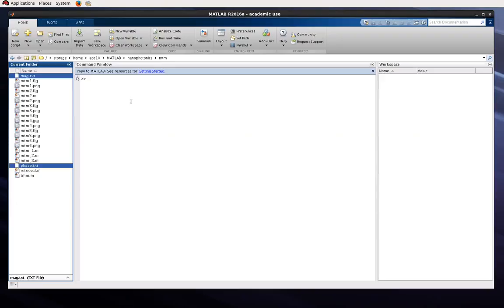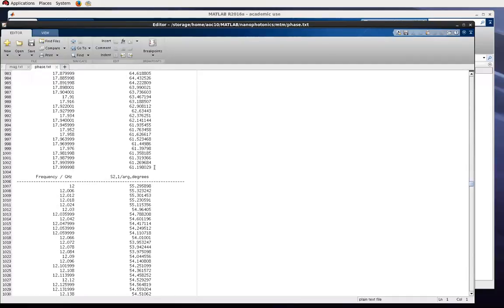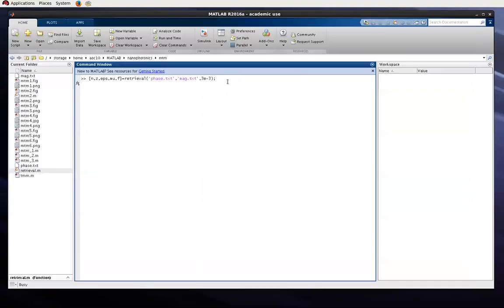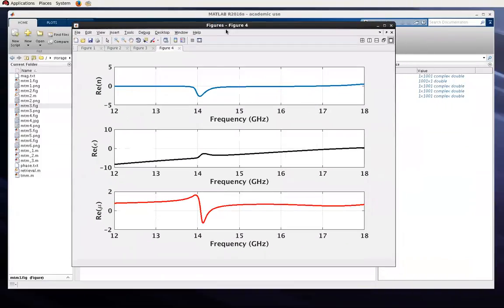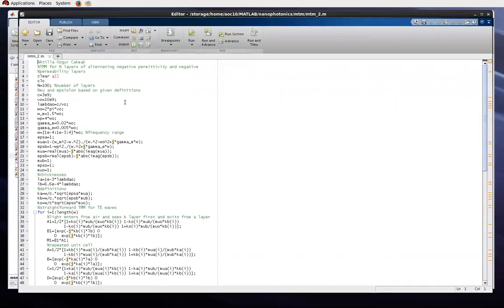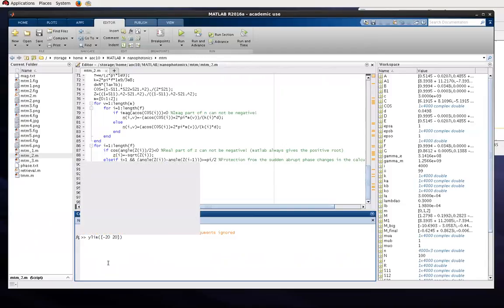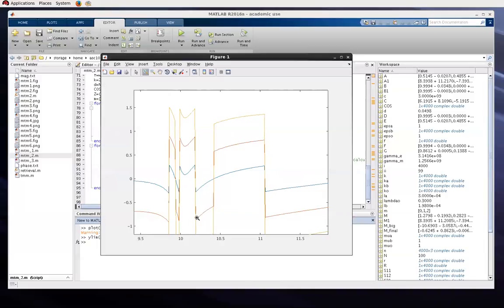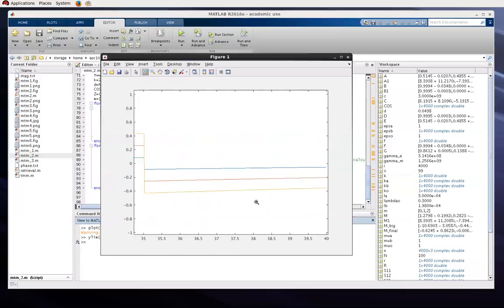Nanophotonics Lecture 34